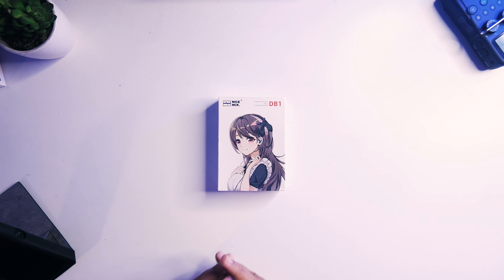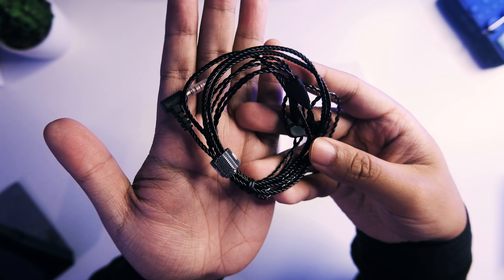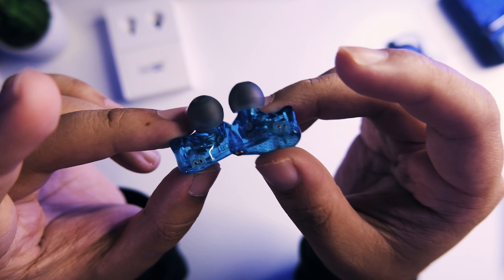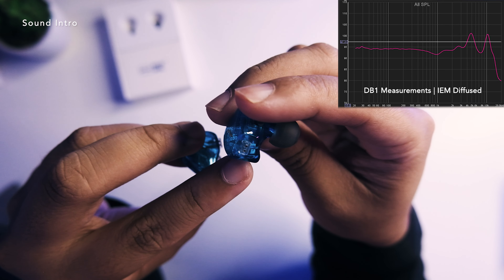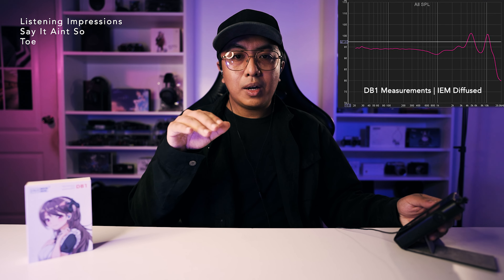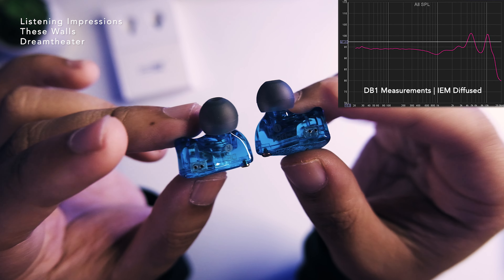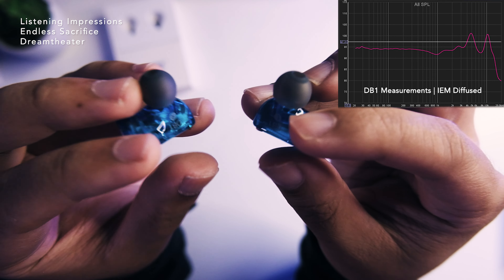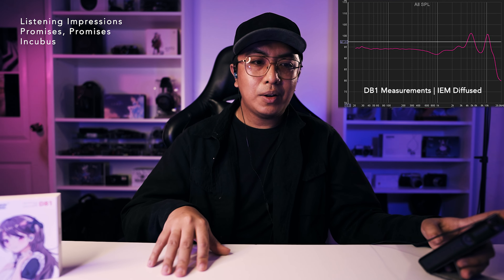NiceHCK DB1: Now I Get Why It's Highly Requested! | vs EDX Pro, EDX, CSN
Single BA NiceHCK X49 ➡️
CCA CSN ➡️

0:00 Unboxing
2:56 Sound Impressions
7:38 Comparisons
8:55 Conclusions

Content Disclosures
1/ I don't do any paid reviews, all my thoughts are independent of any party. Usually brands send me units for free for review, or I get loaners/borrow, or I buy them myself, but no party checks my videos before I publish them. You will see them at the same time they will see it.
2/ With buying with my links, I will get some commission which will help the channel.
3/ Buy with the links at your own risk, I don't work for any sellers, I don't have control over what they will ship you.

Best Critical Listening - CCA C12 ➡️
Best Relaxed Listening - Guideray ➡️
Best Built - Faaeal Hibiscus ➡️

3. Moondrop Starfields ➡️
8. Dunu DK2001 ➡️

Top $100-$200
Spring 2 ➡️